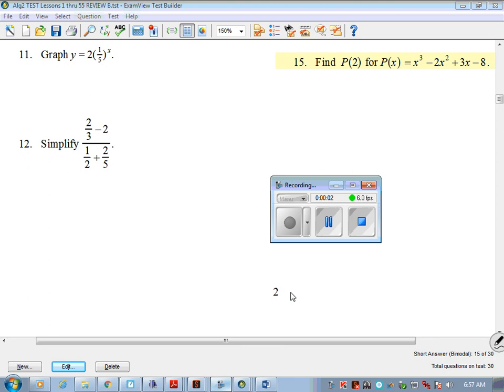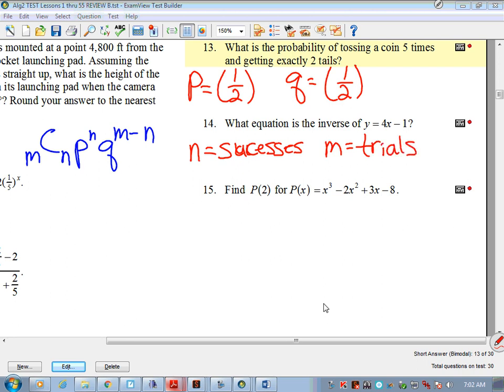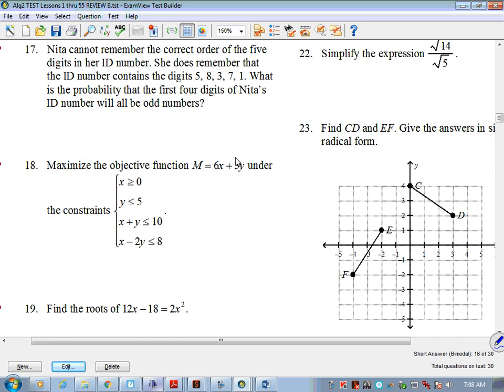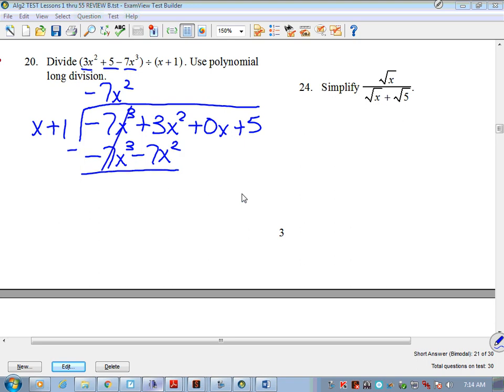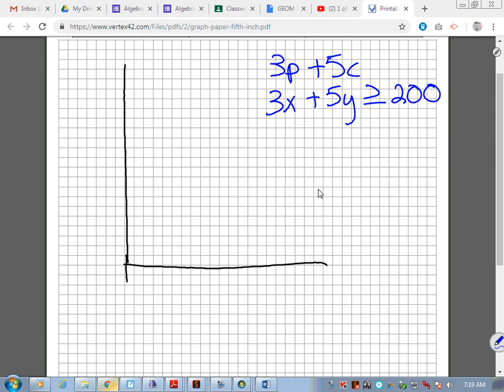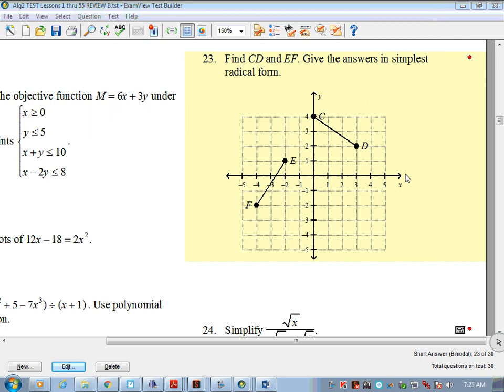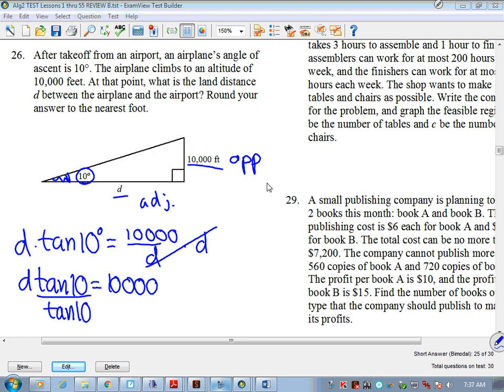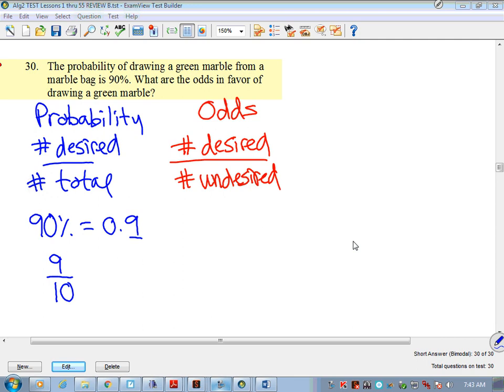REVIEW 1 55 pt 2 VIDEO